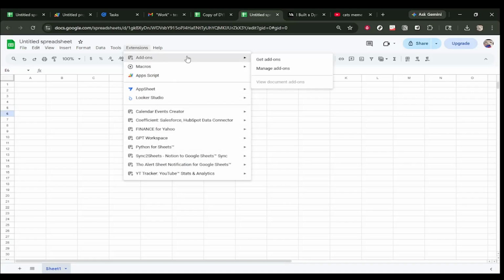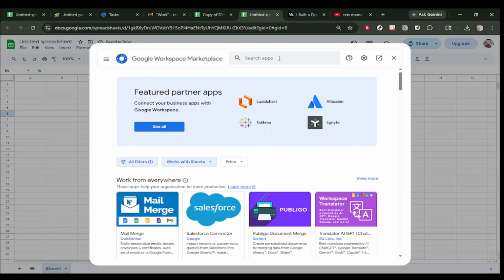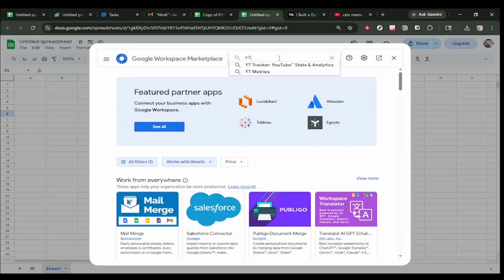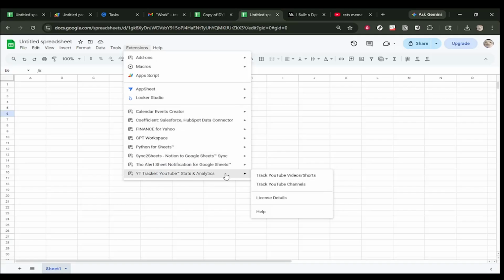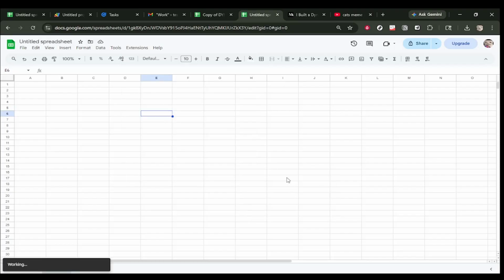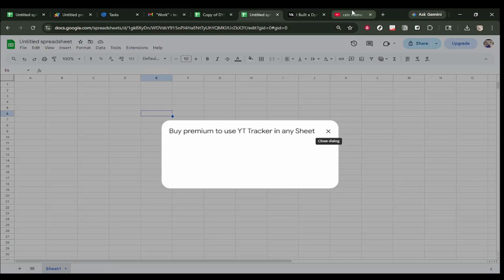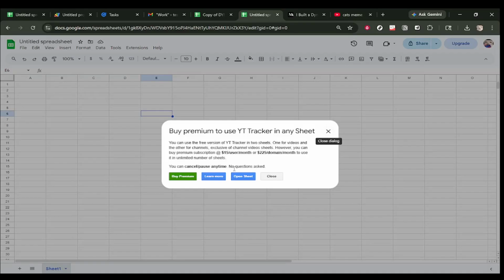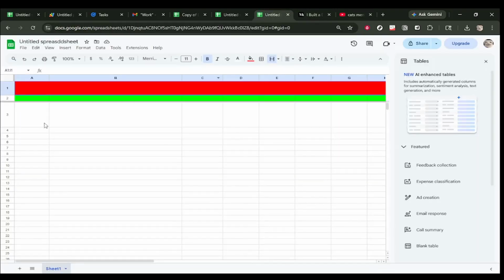How To Track Youtube Views And Subs Count Using Google Sheets [2026 Guide]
In today's video we cover: How To Track Youtube Views And Subs Count Using Google Sheets, Google Sheets, YouTube Tracker, Google Sheets Tutorial, YouTube Analytics, Subscriber Count, View Tracker, Data Automation, Spreadsheet Dashboard, YouTube Growth, Google Sheets Integration, Social Media Metrics, Channel Analytics, Automated Tracking, YouTube API

-Google Drive
-Google Meets
-Google Sheets
-Google Chrome
-Google Forms
-Google Gmail